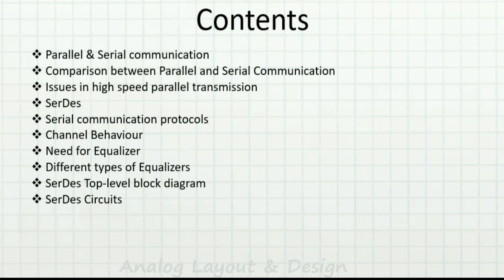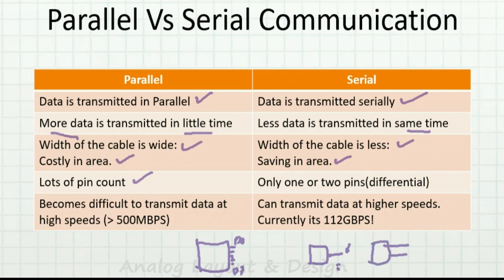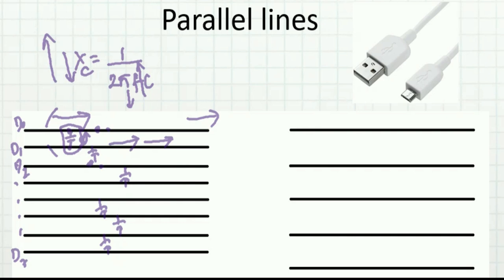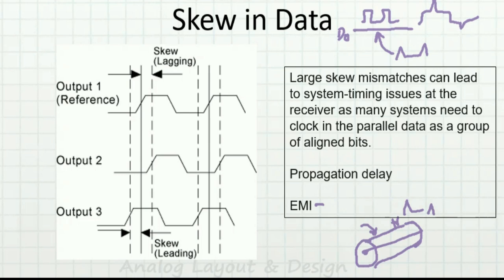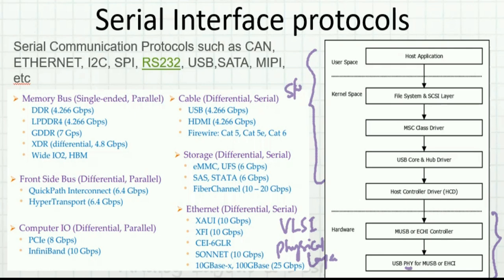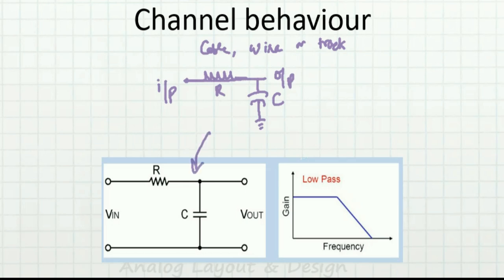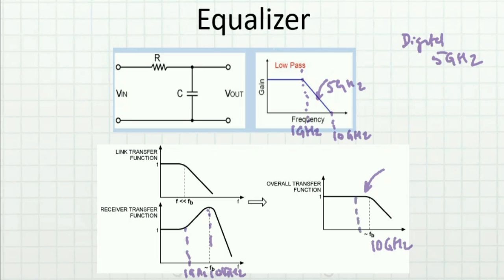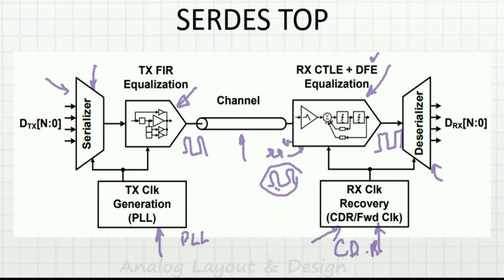HIGH SPEED SERDES (INTRODUCTION)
This video discusses about High speed SERDES. Serial communication interface. Connectivity IP. It discusses at a very basic level. Discusses about the blocks like, Serializer, De-Serializer, Equalizer, FFE, DFE, CTLE, PLL & CDR.